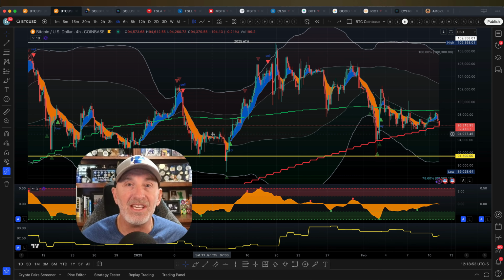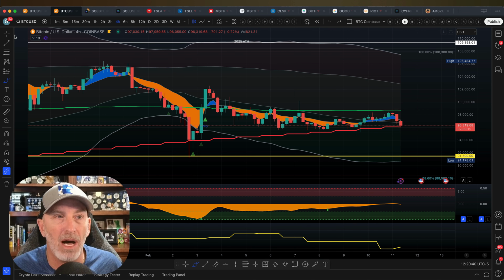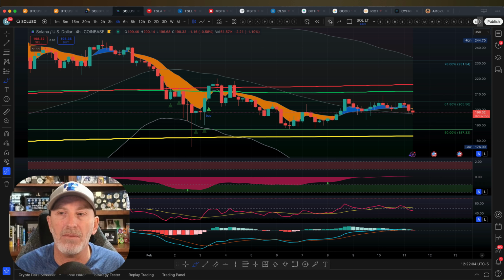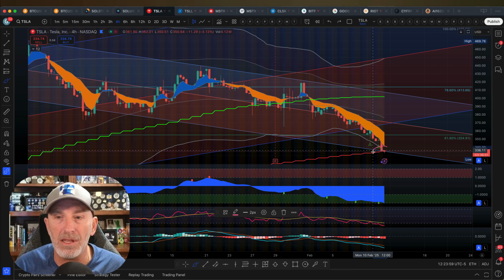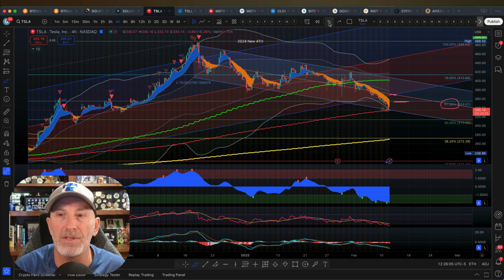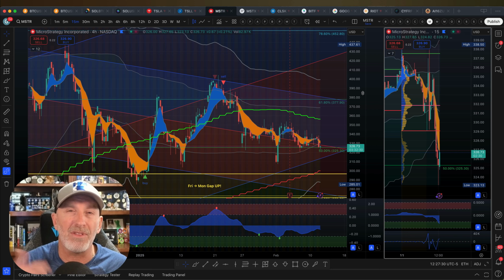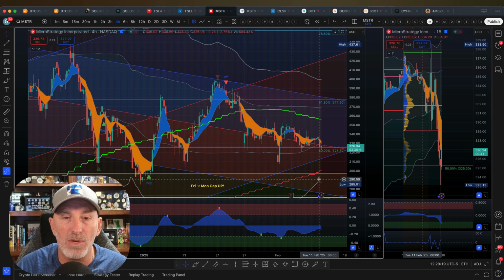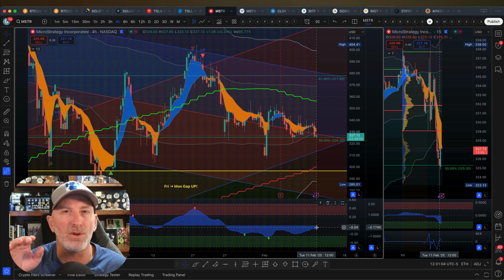📈 TA Tuesday for February 11 2025! 💰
Ready to see what the charts have to say today about ₿itcoin (BTC), Solana (SOL), SOLBTC, MicroStrategy (MSTR) and Tesla (TSLA)?? Tune into this episode to find out!

Like what you see? Want to learn to read stock or crypto charts? Curious about trading options? Confused about how some people consistently profit in the markets? If you're unsure where to begin, you're in the right place!

With over 37 years of investing experience, I've helped more than 800 people just like you understand topics like TradingView, technical analysis, stocks, crypto, options, and more!